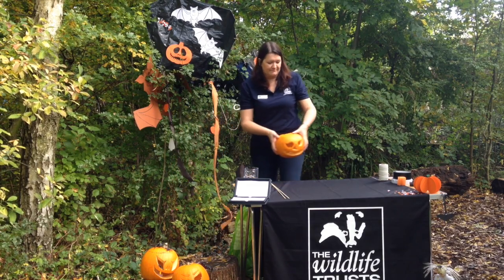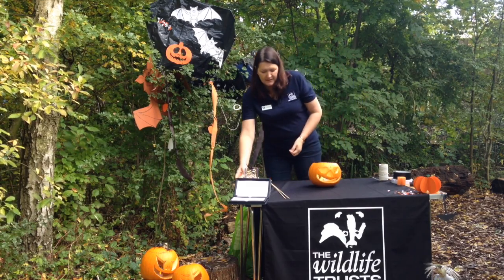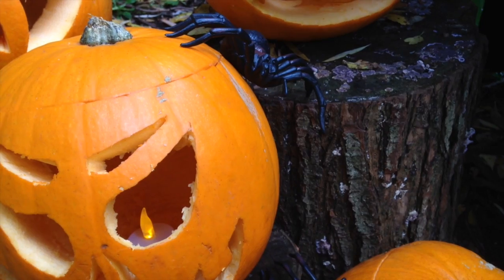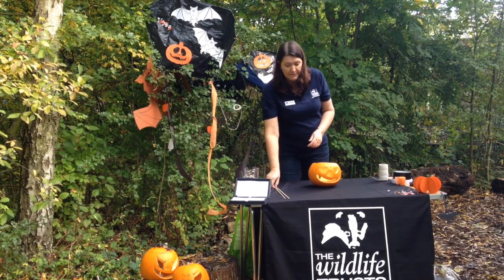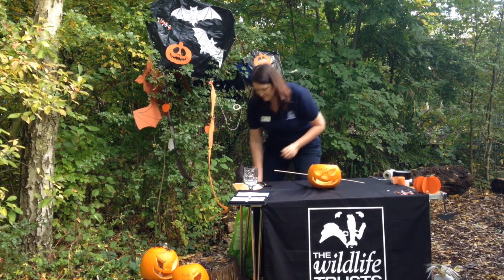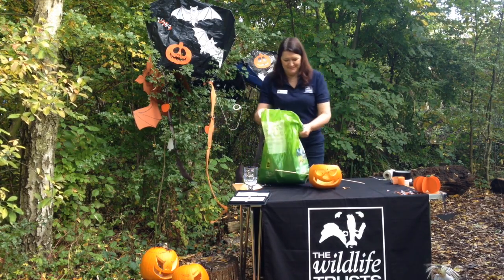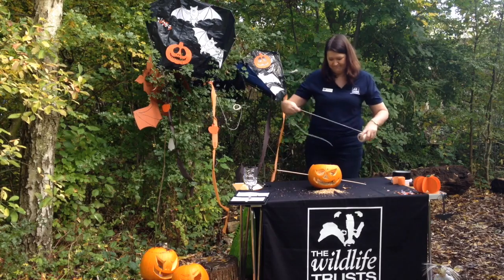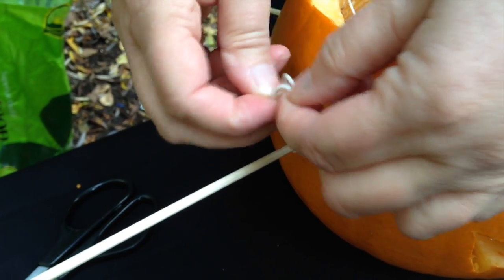Learn to make your own Halloween pumpkin lantern bird feeder with the Northumberland Wildlife Trust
NOTHING says Halloween more than a giant pumpkin lantern.

But instead of just leaving your pumpkin lying around on a doorstep or windowsill this year, why not turn it into an oasis for wildlife?

In this video Tracy Evans, People and Wildlife officer at the Northumberland Wildlife Trust, demonstrates how to turn your jack 'o lanterns into bird feeders.

They'll leave your garden looking fabulously frightening but also offer a tasty treat for feathered friends.

It's easy to do, so the kids can all get involved, though little fingers should be careful with scissors.

All you need to have a go at this creepy craft is a carved pumpkin lantern, some dowling rods or garden canes and a ball of string.

Fill your finished feeder with ready-mixed bird food, or use fruit, peanuts, or sunflower seeds.
But you should avoid milk products and, surprisingly, stale or mouldy bread.

Well-meaning bird lovers often crumble up their leftover loaves for garden birds but bread has very little nutritional value for them, and some moulds that grow on it can be bad for them.